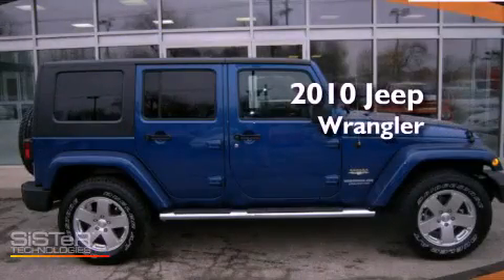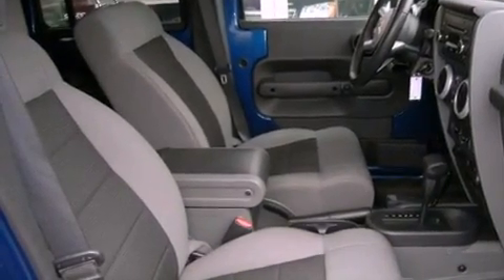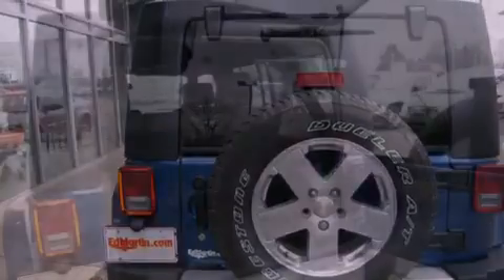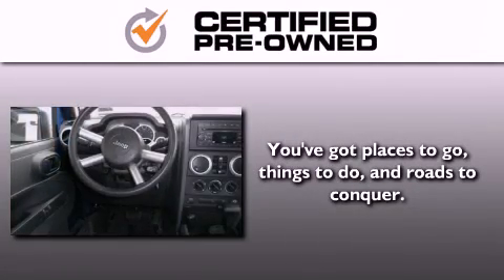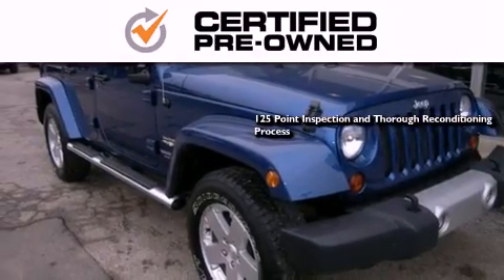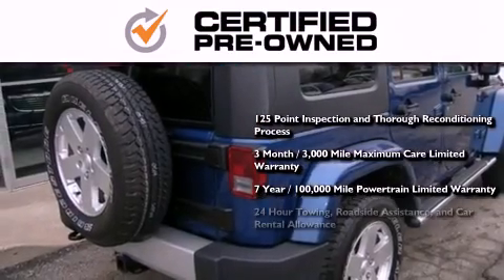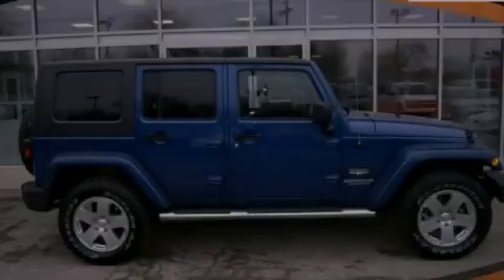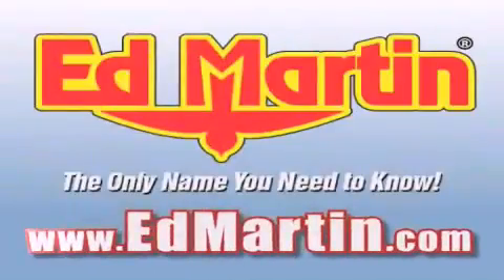Certified 2010 Jeep Wrangler Indianapolis IN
Year : 2010
 Make : Jeep
 Model : Wrangler
 Engine : 3.8L 6 Cyl. Sequential-Port F.I.
 Trans . : Not Specified
 Exterior : Blue
 Miles : 38,774

 Stock : 755013A

 2109 East 53rd St.